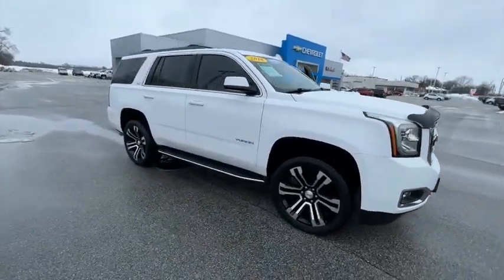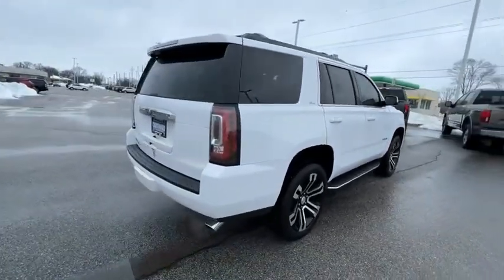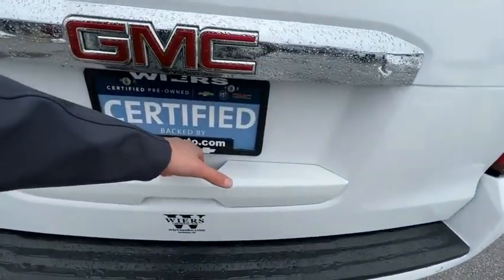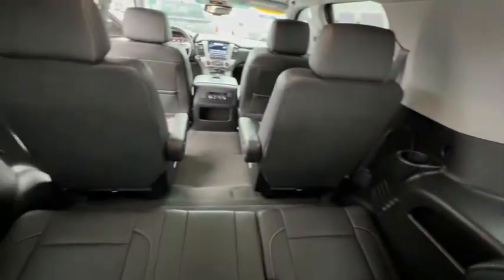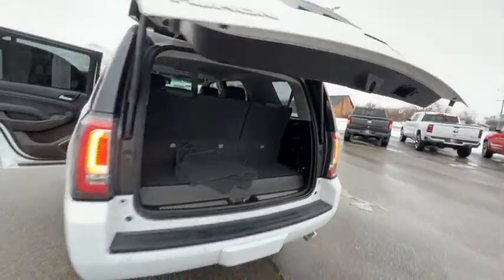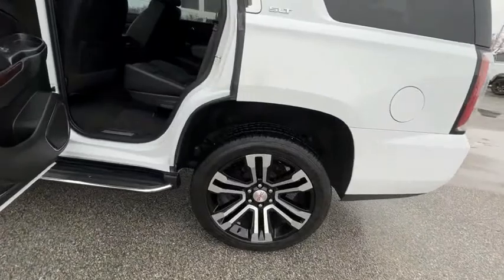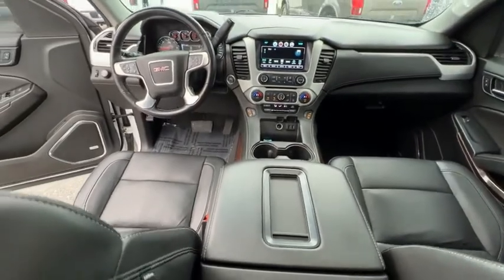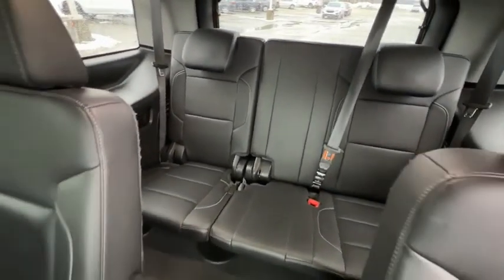2019 GMC Yukon CB904A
2019 GMC Yukon SLT